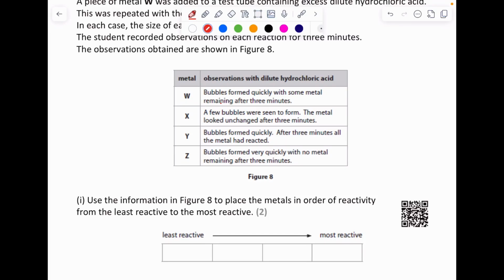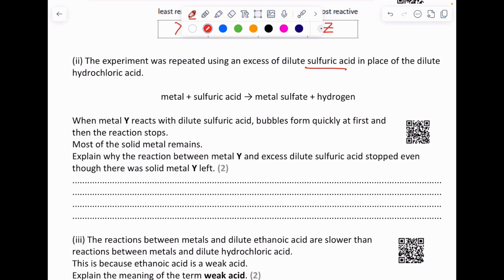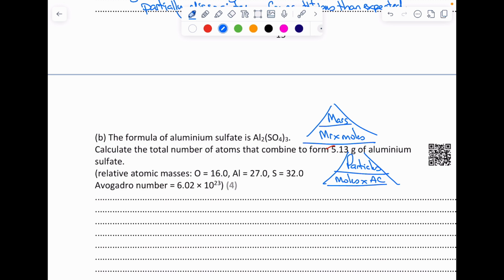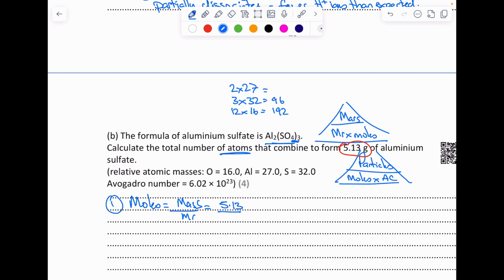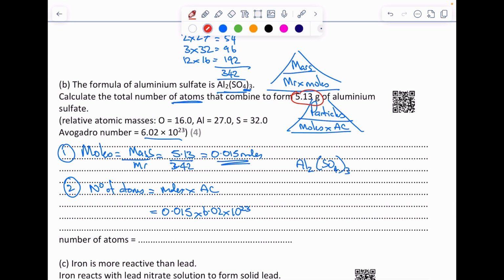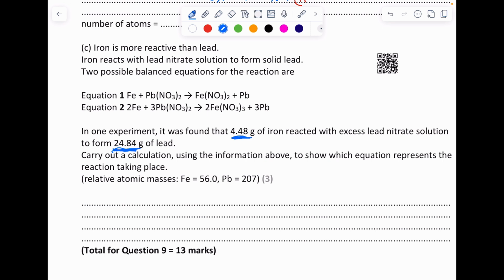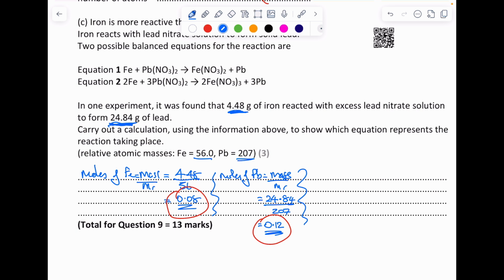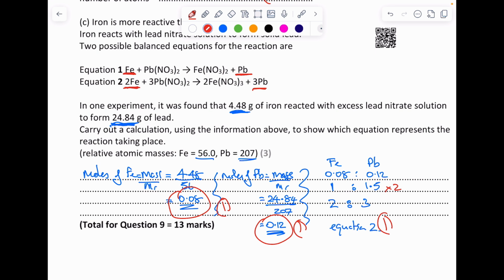2022 question nine higher